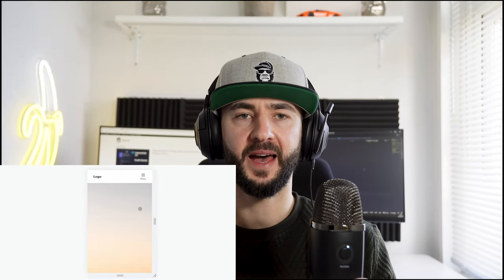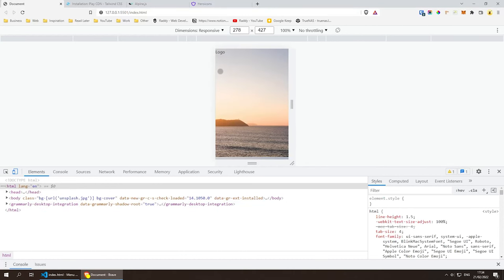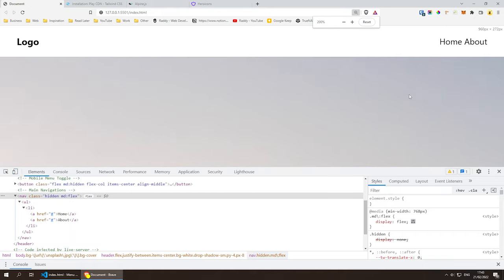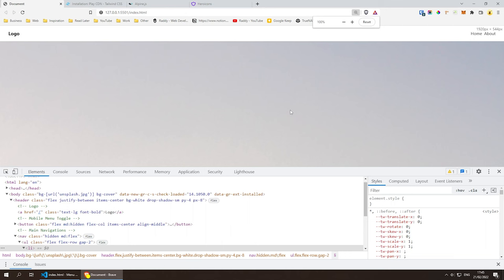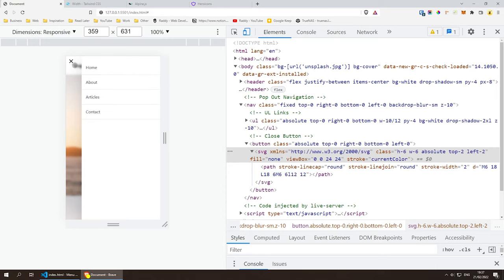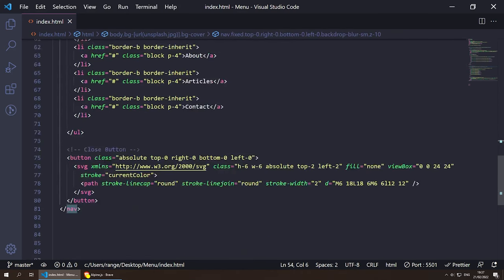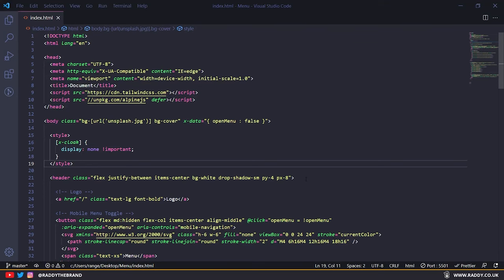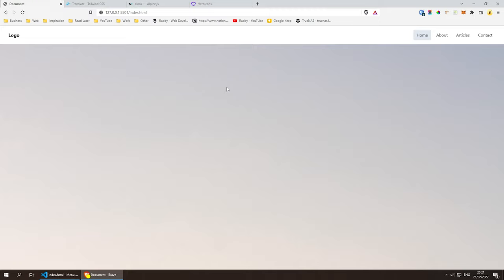How To Create Responsive Side Navigation using TailwindCSS & AlpineJs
In this tutorial, we are going to create a simple, accessible and responsive navigation menu bar and side menu using TailwindCSS v3.0 and Alpine.js.
For those of you who prefer a written tutorial, you can read it

Chapters:
0:00 Introduction:
1:02 Project Setup
5:12 Header
15:57 Sidebar
25:18 Interaction + Accessibility
40:42 Ending

Credit:
Photo by LikeMeat on Unsplash
Mockuptree.com - Iphone-12-mockup-psd